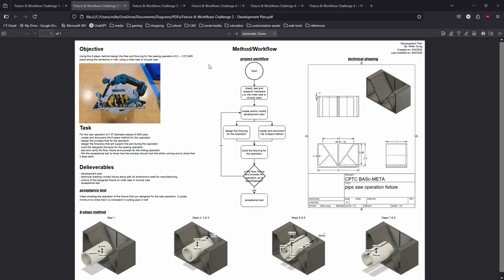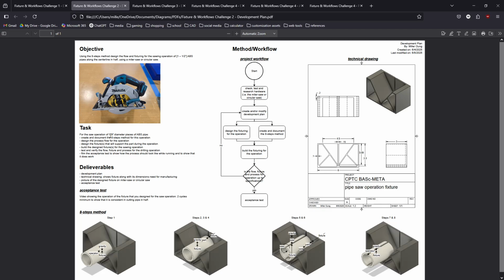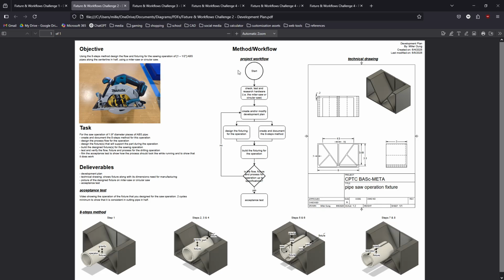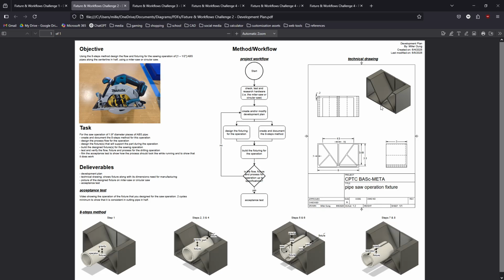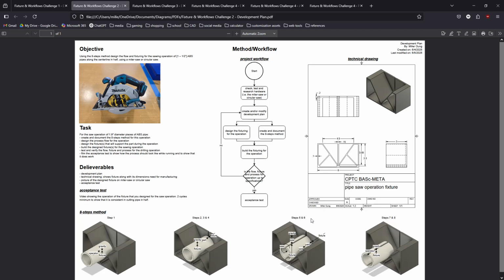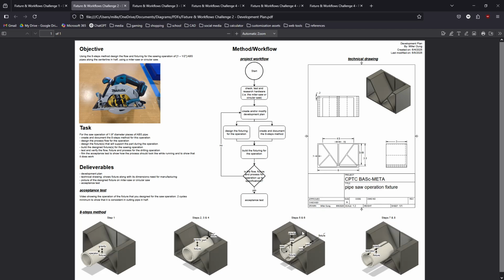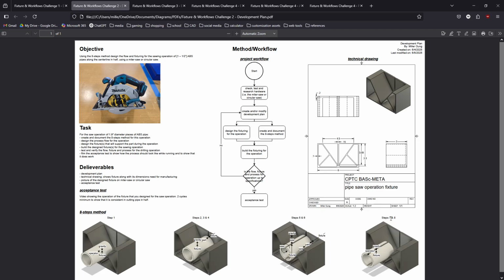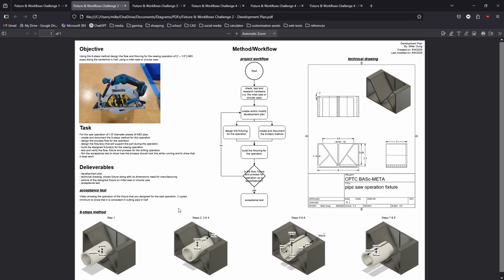Pipe Cutting Operation